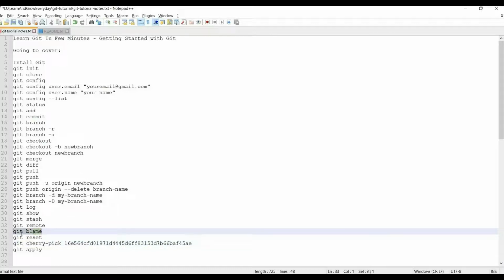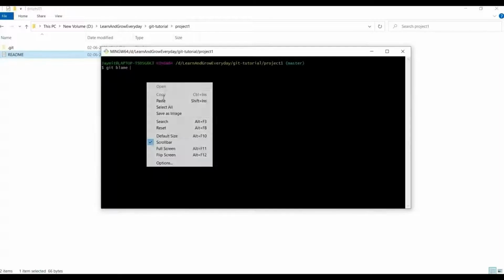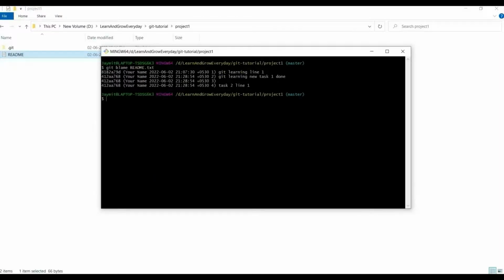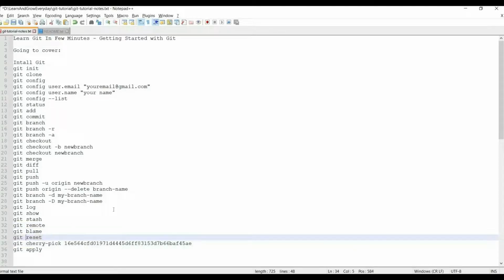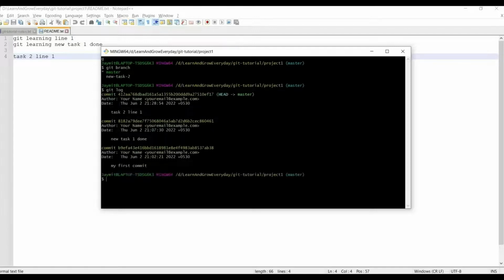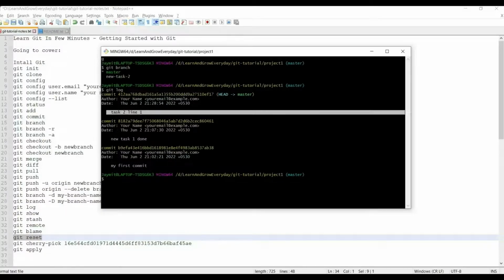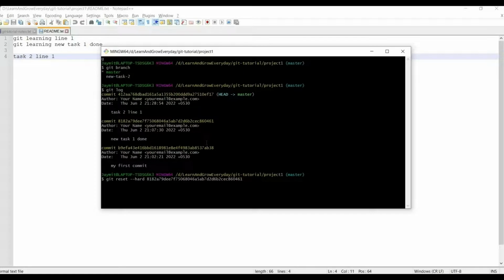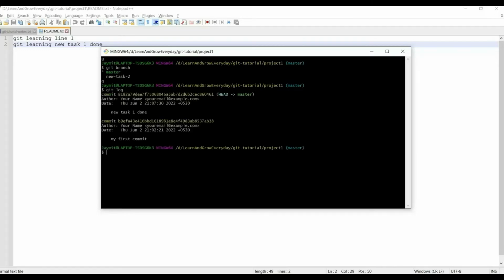Git Tutorial Part 7: Identify file changes authors, Reset Commit, See Commit History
Git Tutorial 2022 - Learn Git for a Career in Software Engineering, DevOps, Cloud, and any Development Roles.

In this Part 7 video covered below important Git Commands / Features with a Hands-On Step By Step Git Demo:
git blame
git reset
git log